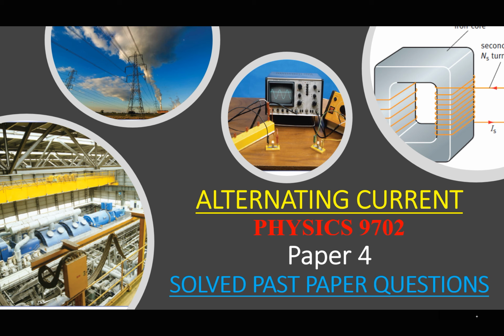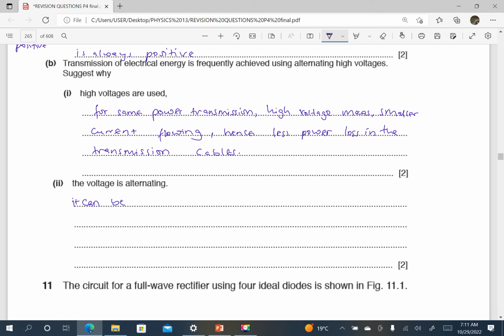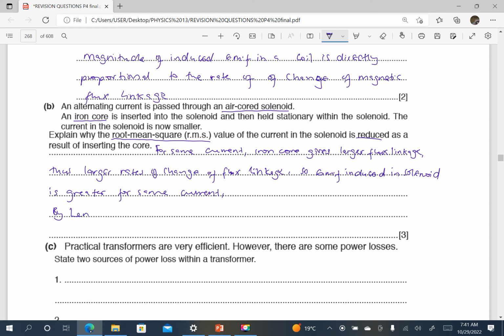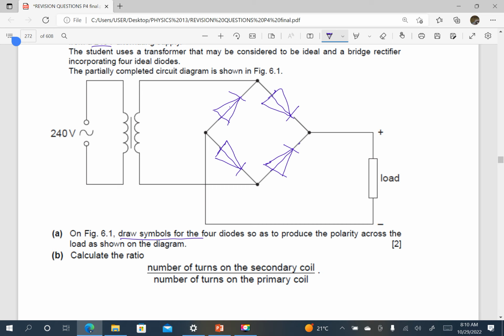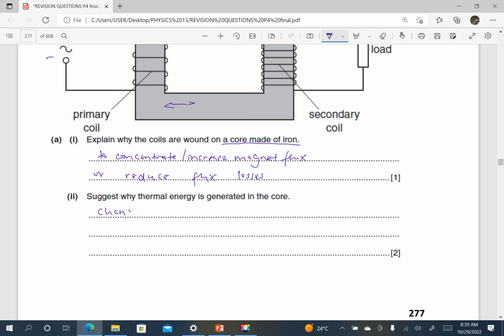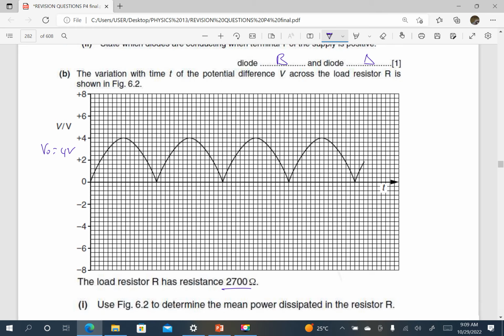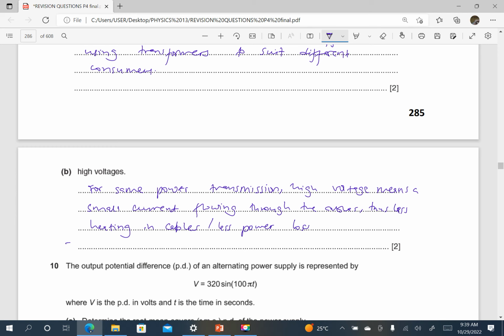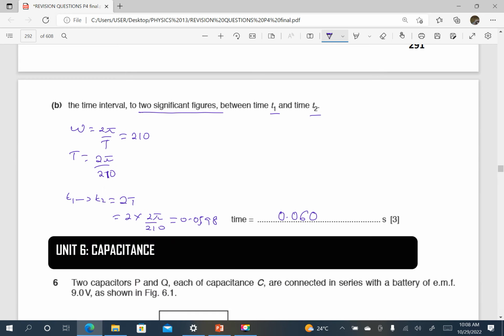Alternating Current [SOLVED PAST PAPER QUESTIONS]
In this video, you will learn to how approach questions about Characteristics of a.c, Transformers, transmission of power, RECTIFICATION and SMOOTHING.
Print the document in the link to easily follow the lessons